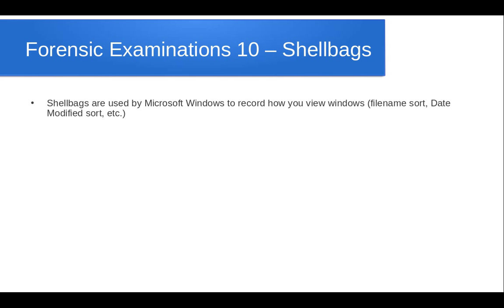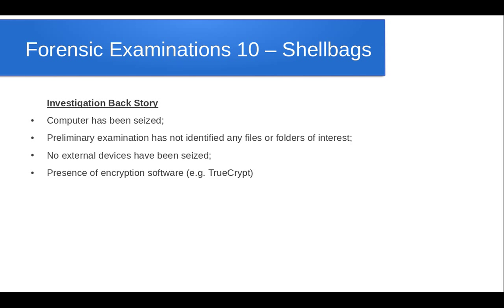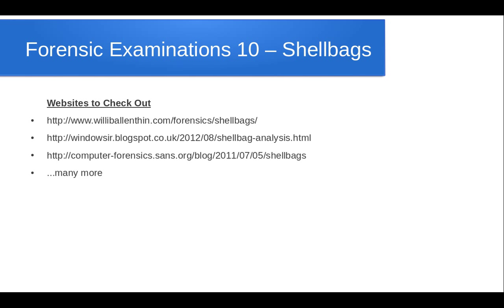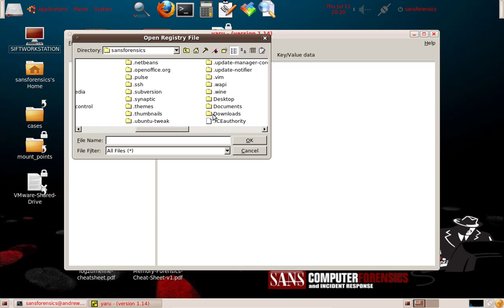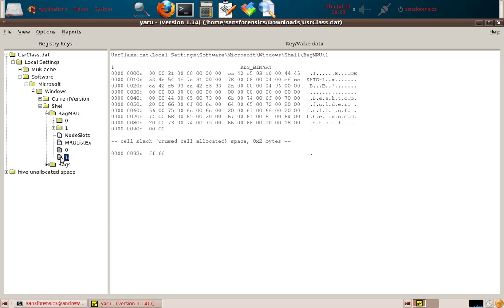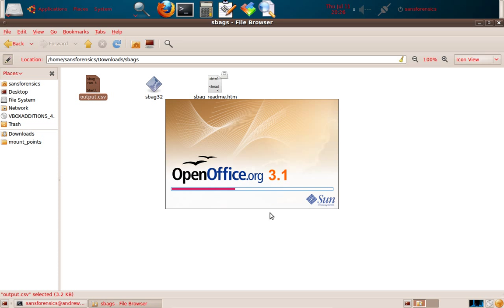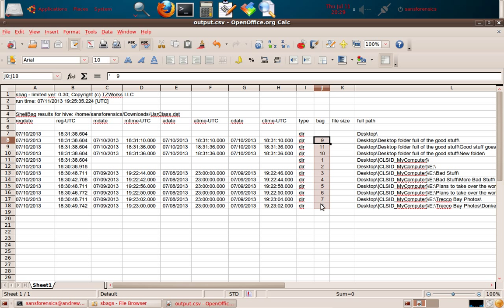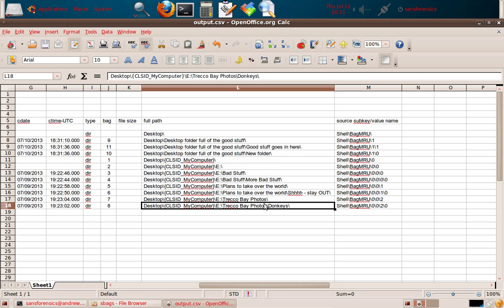Computer Forensic Examinations 10 - Shellbags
In this video we're going to look at registry entries called shellbags, which monitors the way you view folders within Windows Explorer.

Be sure to check out the links to articles and software in the video.

Also feel free to look me up on Google+, Twitter (@andrewkempster) and Blogger.